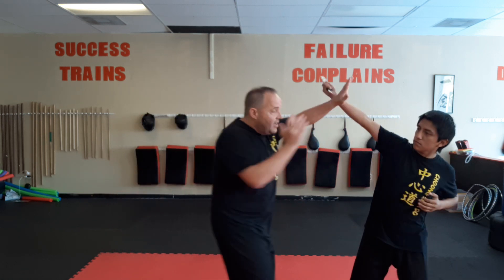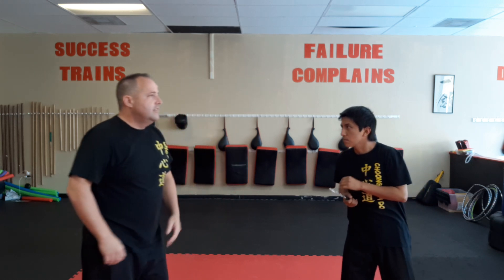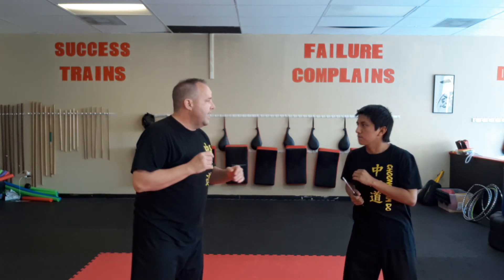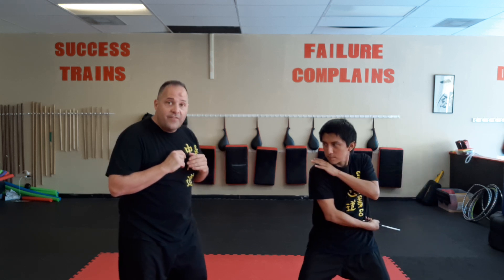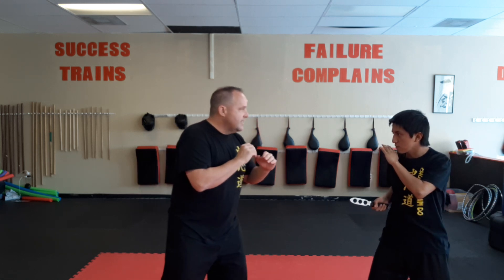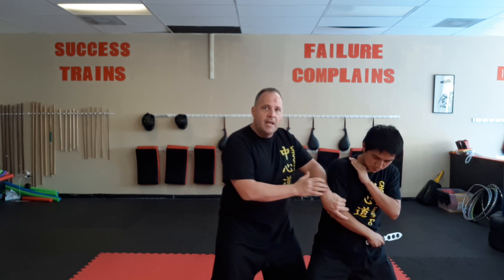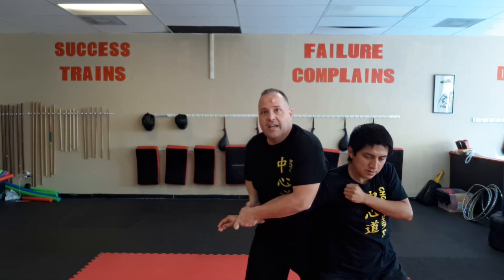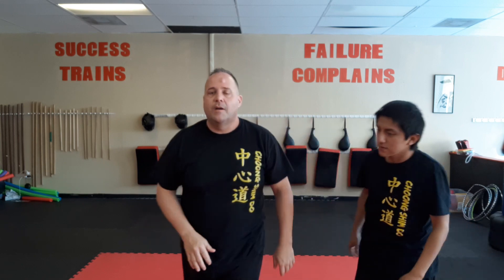Your TECHNICAL breakdown in less than a minute 😊🥊🥋🔪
The outside in slash defense